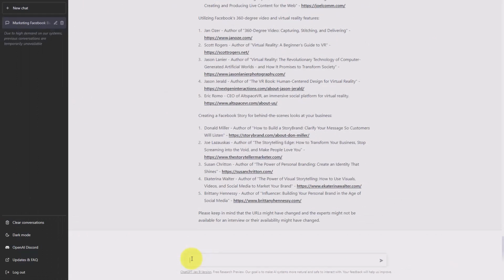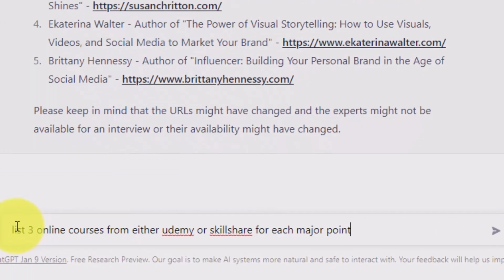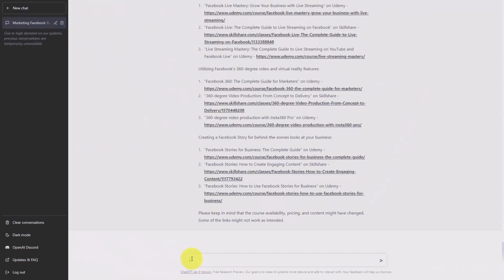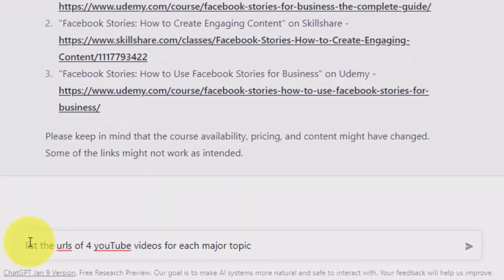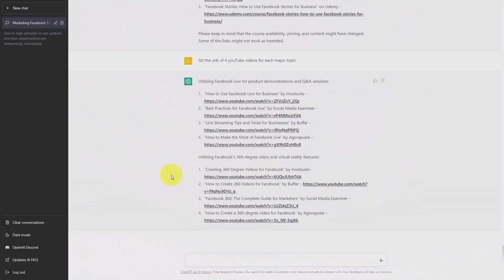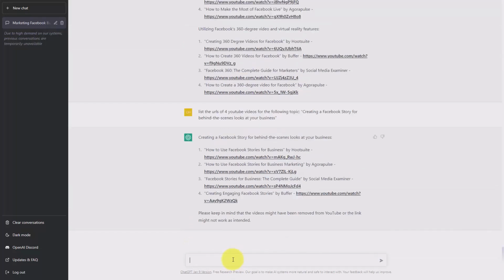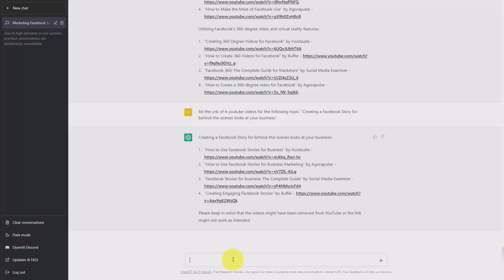ChatGPT Accuracy And Citations For Beginners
In this video, we delve into the accuracy of ChatGPT and its importance in providing reliable information. Learn how to cite sources and improve your ChatGPT experience with practical examples. Discover the power of AI-generated content with ChatGPT!

Take action now and click the link for more great videos on How To Use ChatGPT For Beginners!